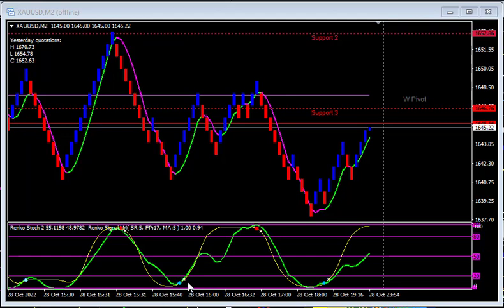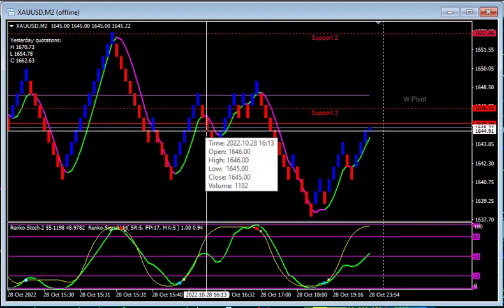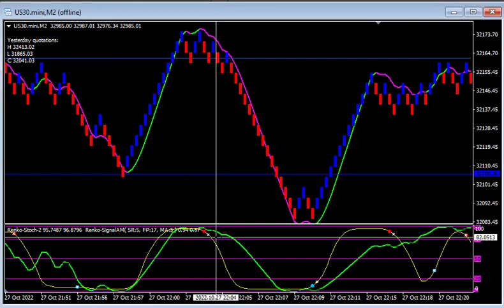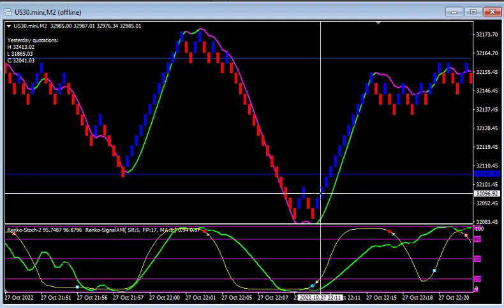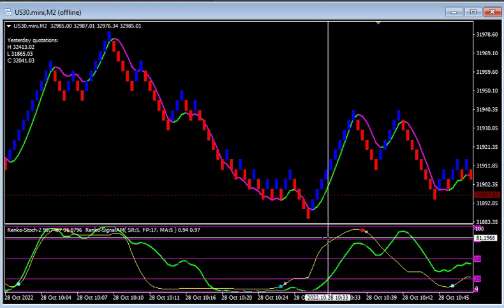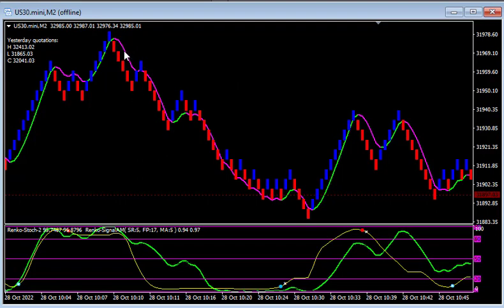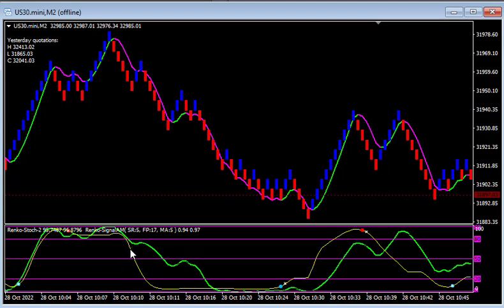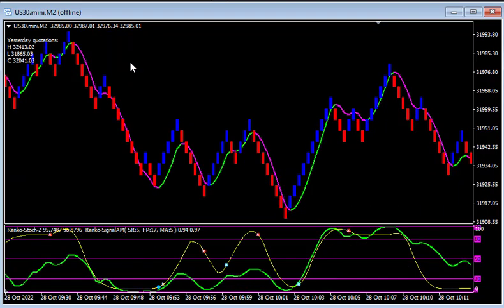Most Profitable Low Risk Renko Chart Setup for Gold, Oil, US30 and FX Pairs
Get all the tools and training you need to trade Gold, Oil, Indices and FX Pairs for one low price and no upsells.  Takes just minutes to setup and learn and you can be trading profitably within minutes of purchase.